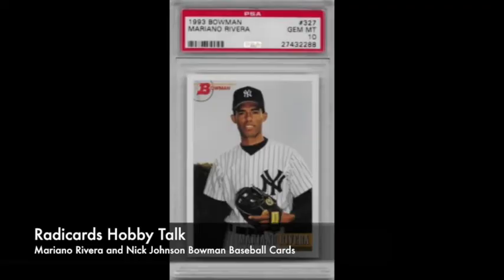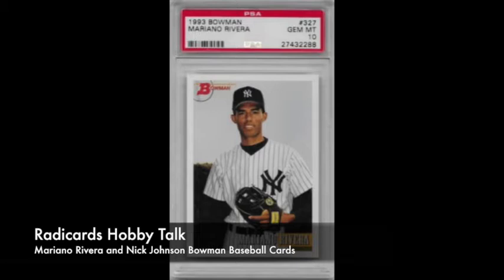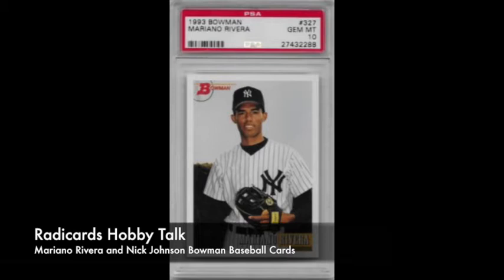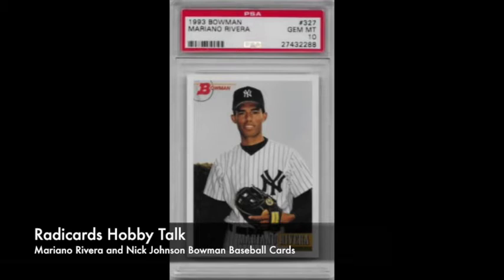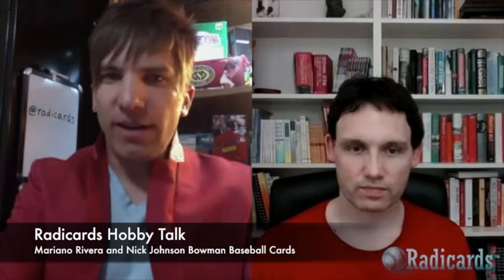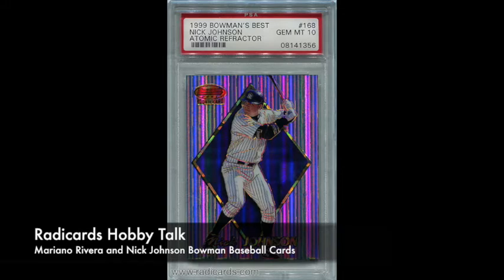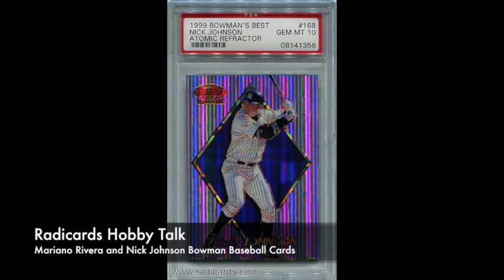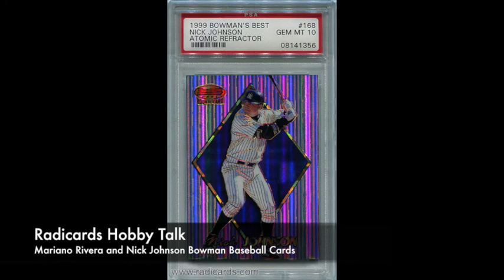Mariano Rivera and Nick Johnson Bowman Baseball Cards | Ep. 174